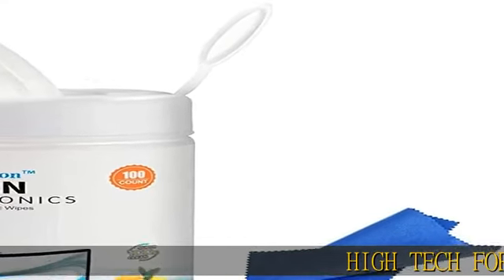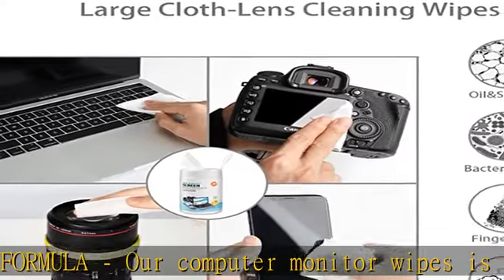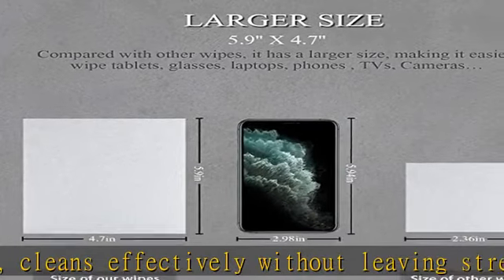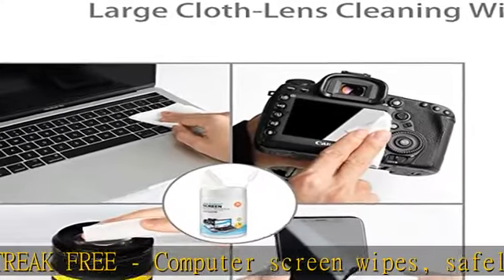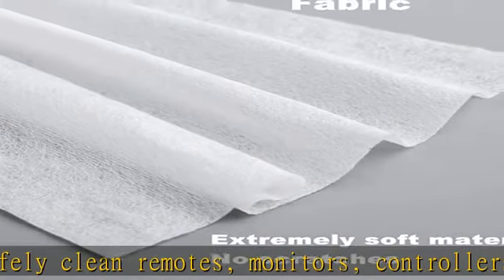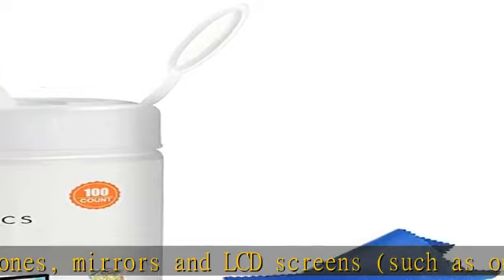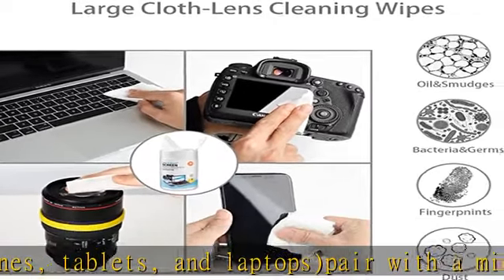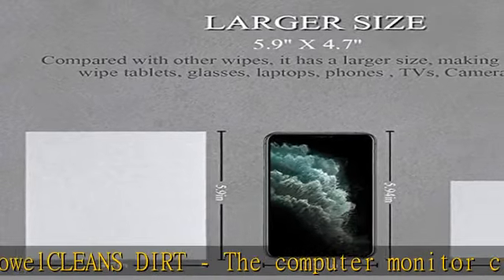Monitor Wipes, Pre-Moistened Computer Screen Wipes for Electronics, Computer Monitor Cleaning Wipes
Monitor Wipes, Pre-Moistened Computer Screen Wipes for Electronics, Computer Monitor Cleaning Wipes for Eyeglasses, Tablets, Camera Lenses, Laptop, Screen Cleaner Wipes for Phones, TV, LCD